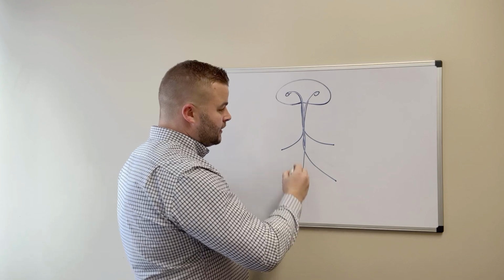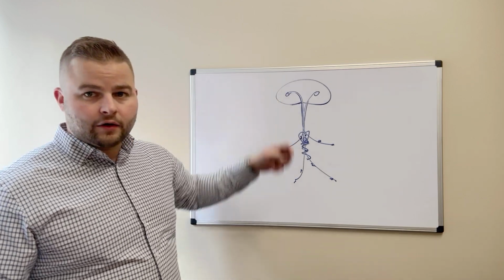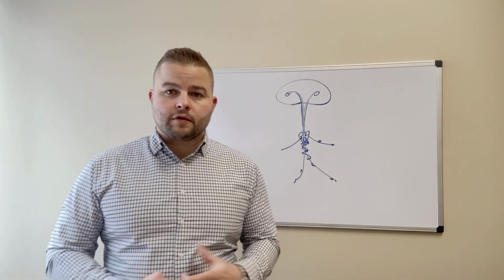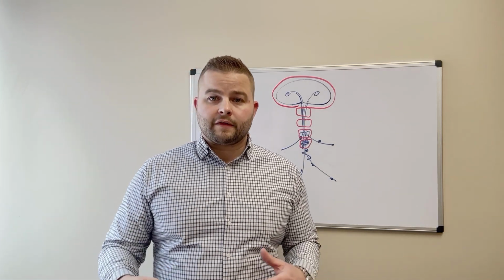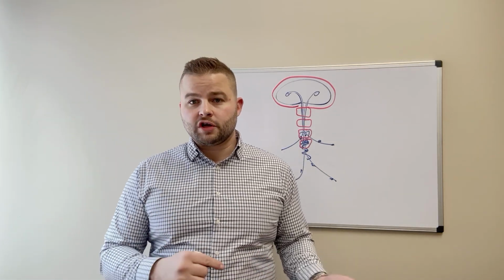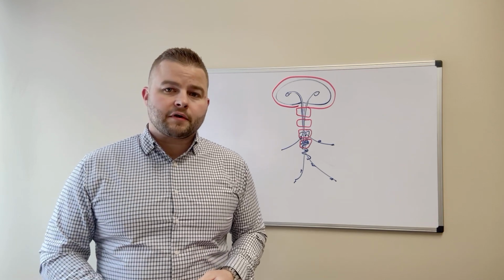Why Chiropractic is So Important to Our Health!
Hey Everyone!
Dr. Andy here uploading an amazing way of looking at how chiropractic affects our lives and explain why it is so important to see a chiropractor.